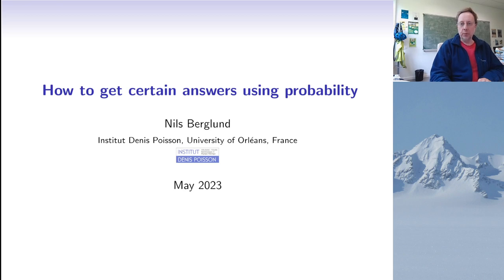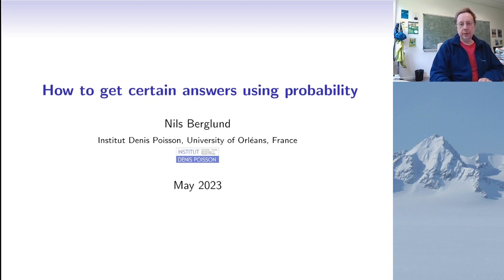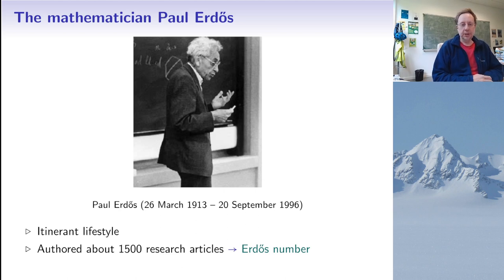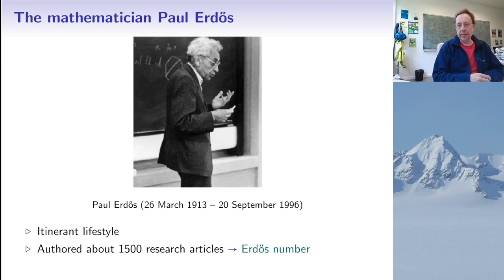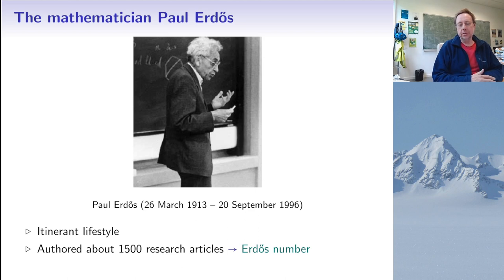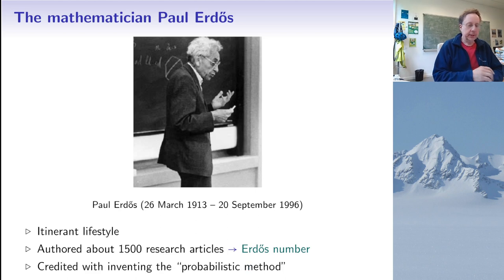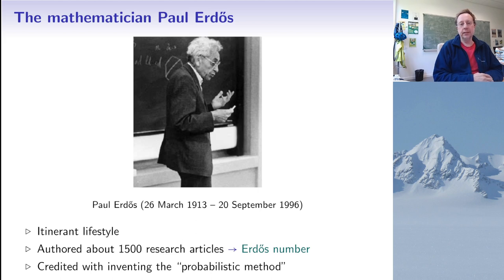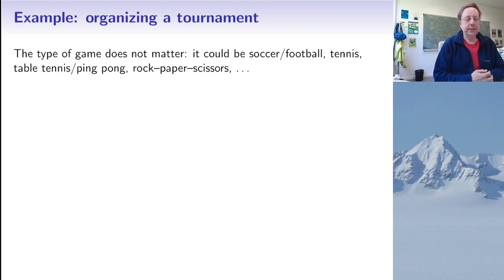Tutorial: How to get answers that are certain using probability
This talk is about the "probabilistic method", popularized by Paul Erdős, to show that certain types of mathematical objects exist. The method is explained in a particular example, having to do with organizing a tournament, and showing the existence of certain types of "undecidable" tournaments.

Introduction: 0:00
Paul Erdős: 0:34
Organizing a tournament: 3:24
Counting matches: 5:05
Counting outcomes: 12:27
Undecidable tournaments: 17:13
2-undecidable tournaments: 20:34
The probabilistic method: 25:54
The smallest 2-undecidable tournament: 37:27
k-undecidable tournaments: 40:56
Conclusion: 52:54

References:
M. Aigner and G. Ziegler,  Proofs from the Book (Springer, 2018)
in particular pages 311-319, Probability makes counting (sometimes) easy
P. Erdős, On a problem in graph theory, Math. Gaz. 47 (1963), 220-223.
P. Erdős, L. Moser A problem on tournaments, Canad. Math. Bull. 7 (1964), 351-356